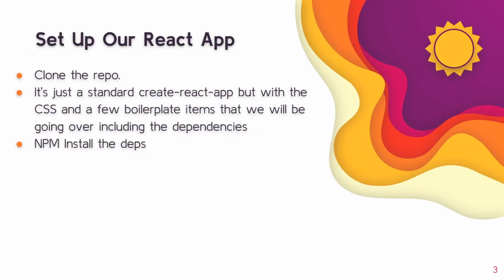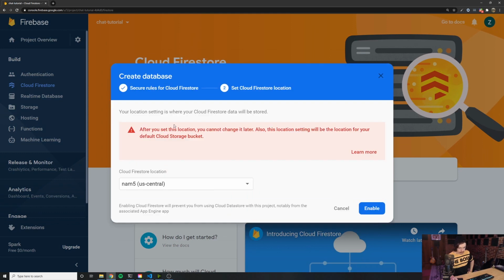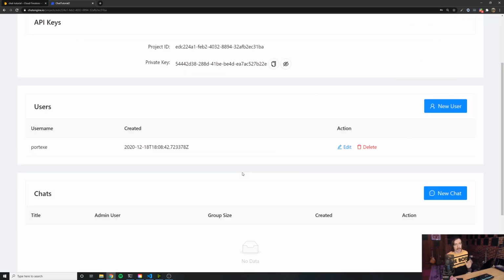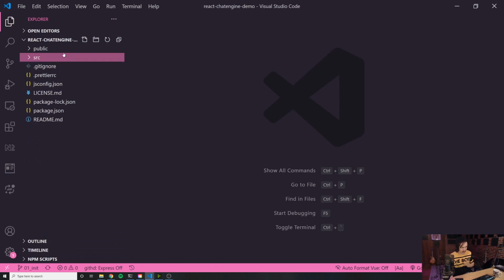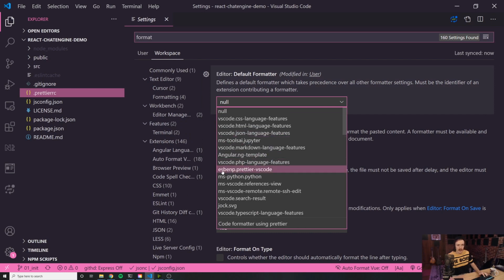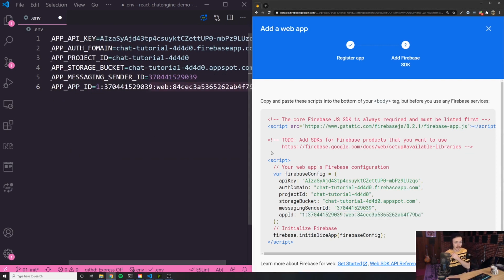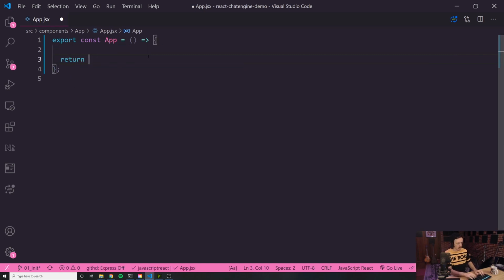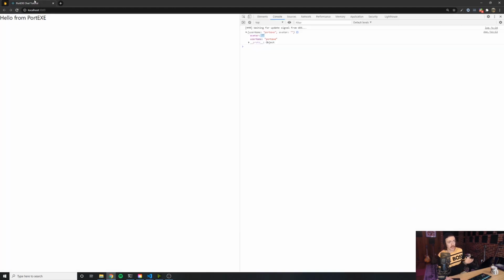[Part 1] Setting Up The Project - Chatengine.io Tutorial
In this video we will clone (or fork) the boilerplate react app and install the dependencies. We have to set up our chatengine.io and firebase accounts, and go through the initial setup of the project.